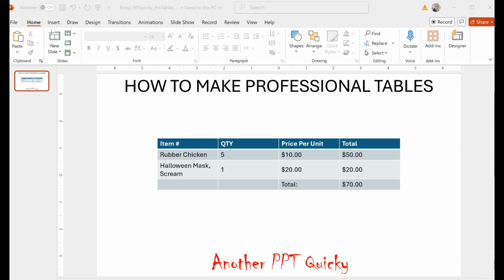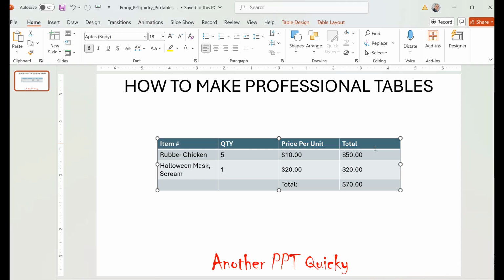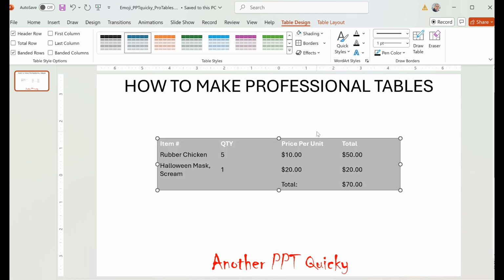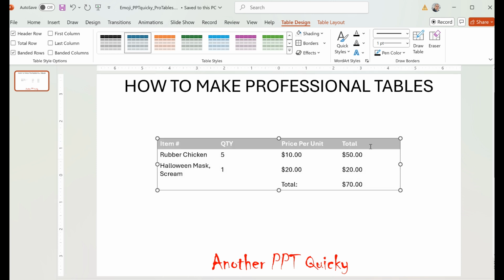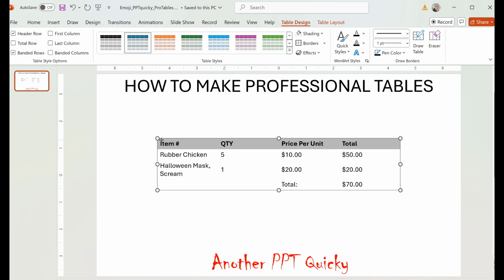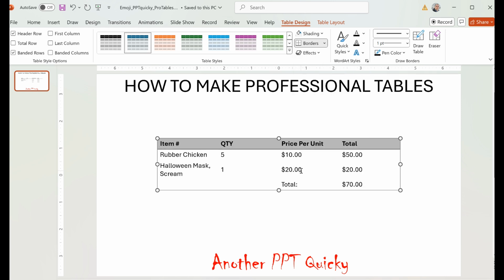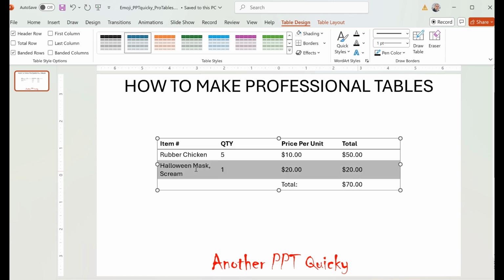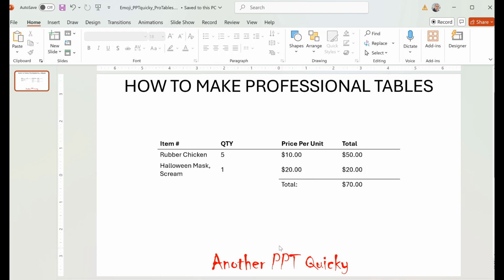How to Create Professional Tables in PowerPoint (003a)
PowerPoint default-formatted tables are typically too colorful and distractive for presentations where you want the audience to focus on the information provided in a table and not be distracted by its design and colors. This tutorial shows how to create a professional, minimalist table format in PowerPoint.